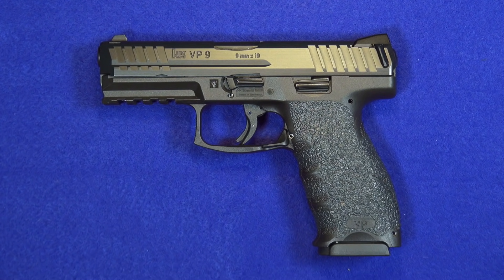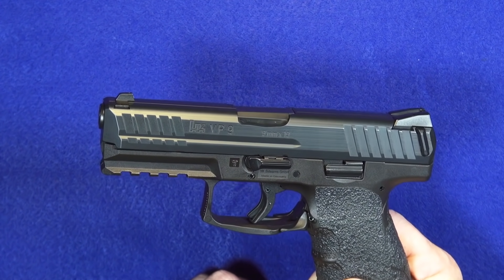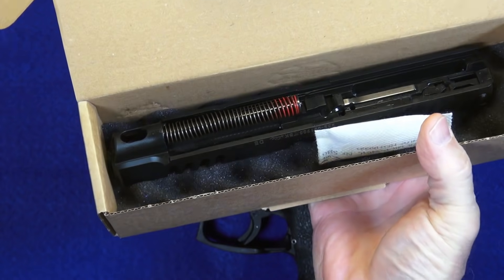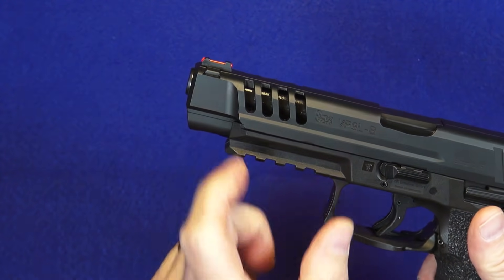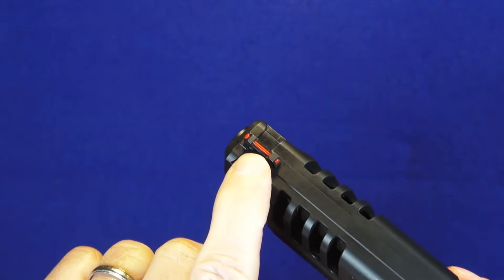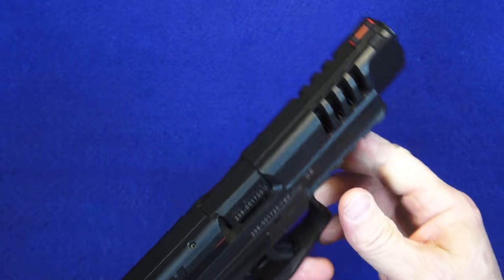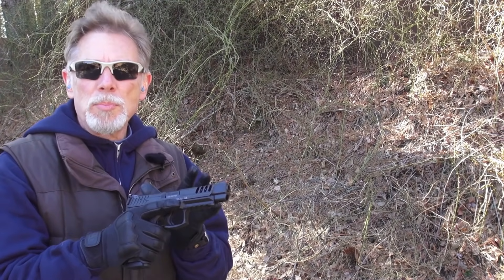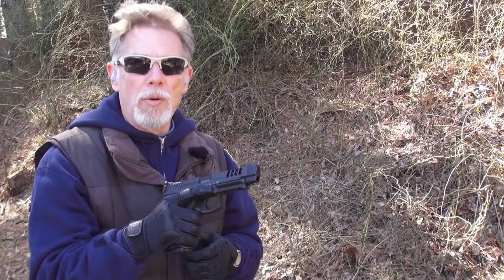NEW! HK VP9 Longslide